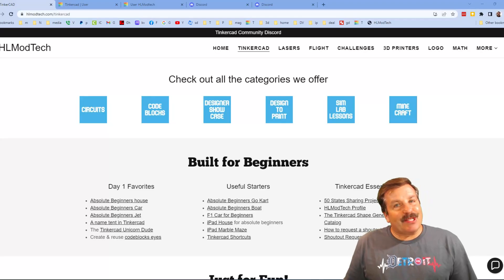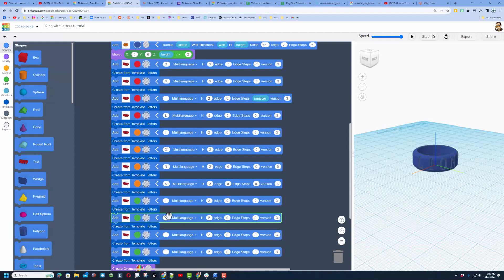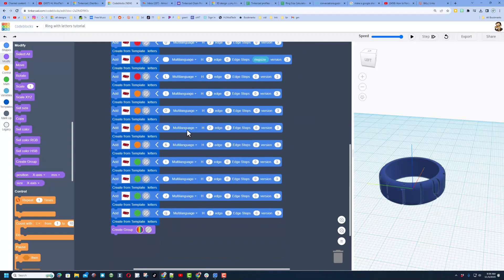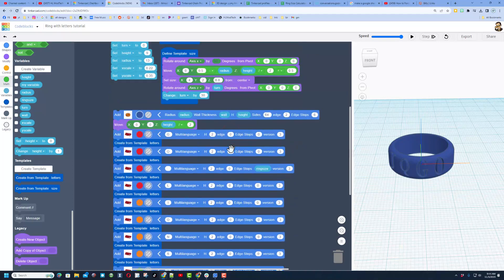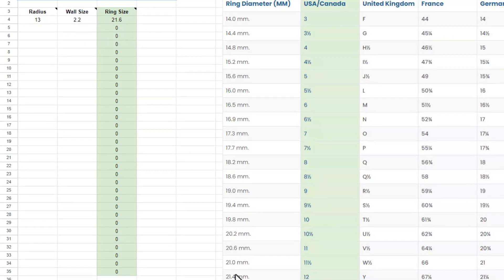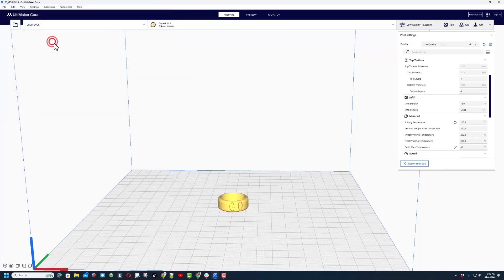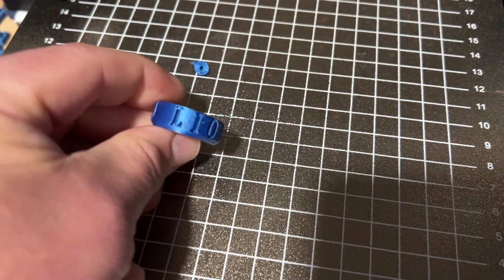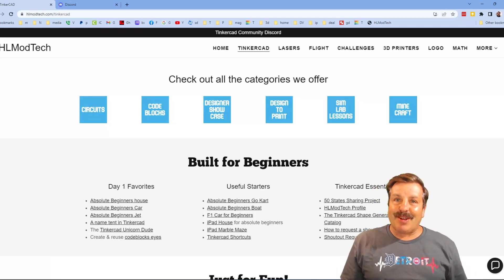Tinkercad Codeblocks 3D Printable Ring Update & Ring Size First Print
results. Tinkercad Codeblocks are an amazing way to use a bit of code to create precise designs. Today I walk you through a slick custom ring that lets you put 12 letters of your choice on a ring you can 3D print.

Contents

00:00 - Intro
00:16 - New Codeblocks Design
00:34 - Ring Sizer Spreadsheet
01:02 - Codeblocks Ring Issue
01:48 - Build a Quick Fix
02:57 - Insert the Fix where needed
04:14 - Why not always use Size?
04:52 - Rename for clarity
05:16 - Get your Ring Size
06:30 - Set Ring size & letters
06:56 - Export for printing & Cura Steps
08:15 - Print Results
08:55 - My website
09:29 - Outro